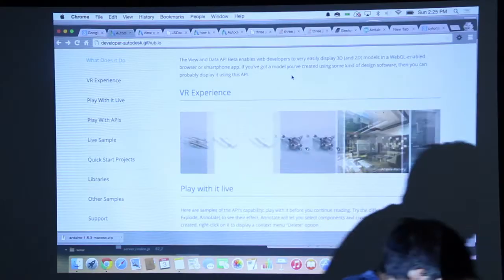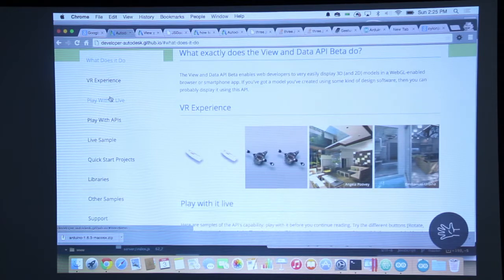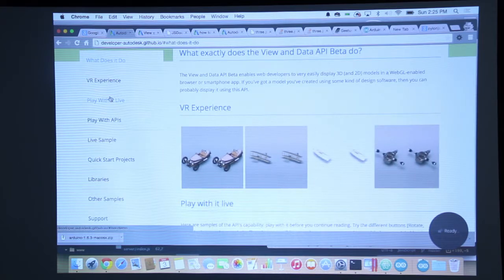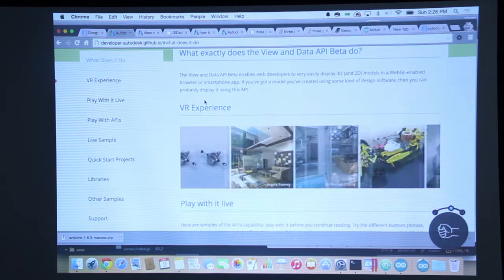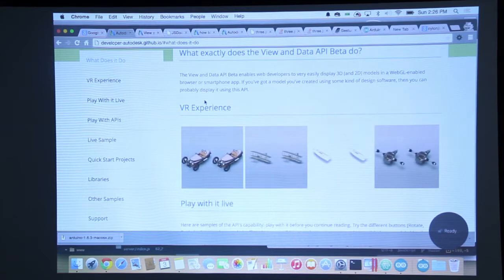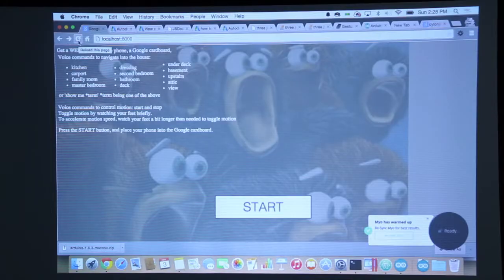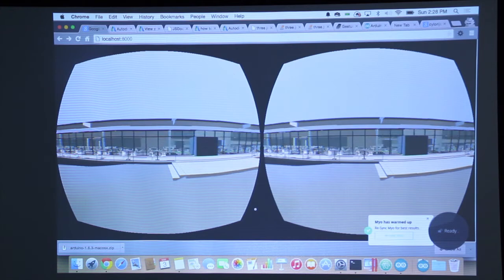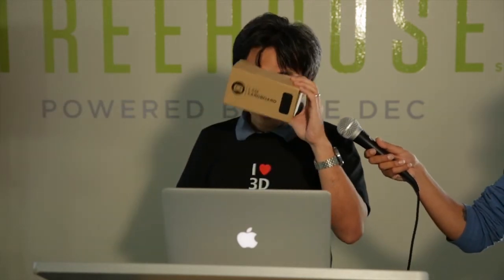AEC Hackathon 2.2 - Team VR Steve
Team VR Steve from AEC Hackathon 2.2 in Dallas, May 3, 2015.